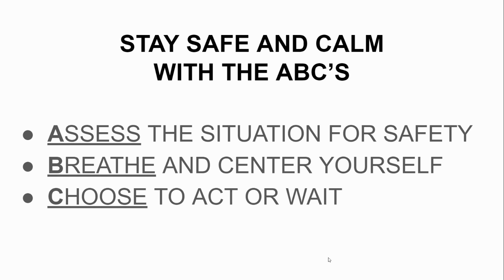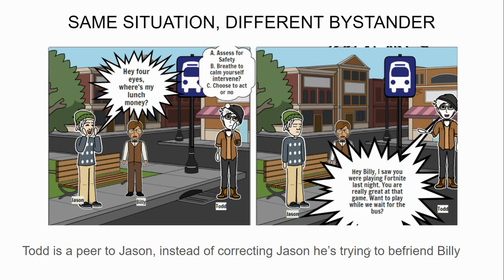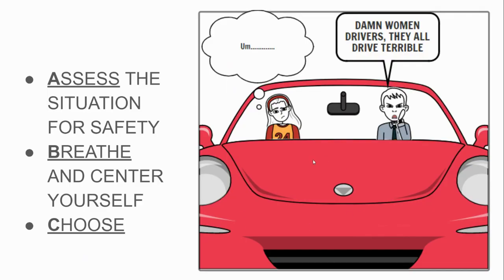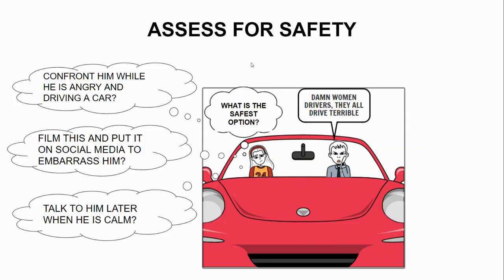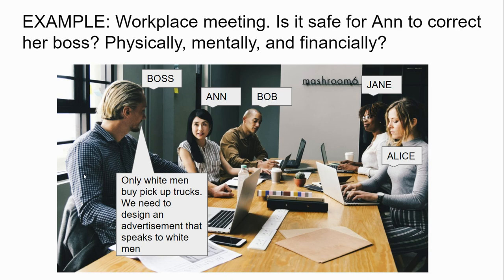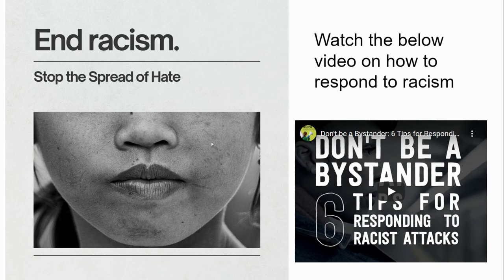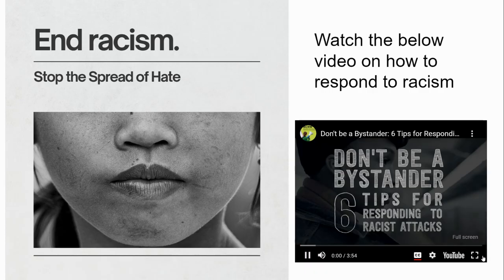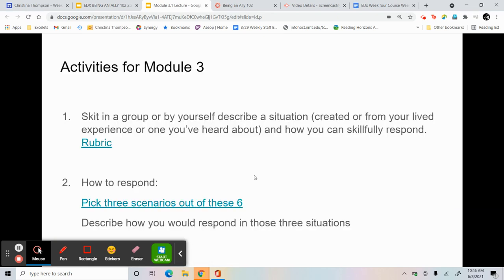3.1 Staying Safe, Staying Calm, Making Centered Choices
In this slideshow we'll discuss how to keep ourselves safe. Sometimes it is dangerous physically, emotionally, or financially. There are other options besides direct intervention. We'll watch a short video.